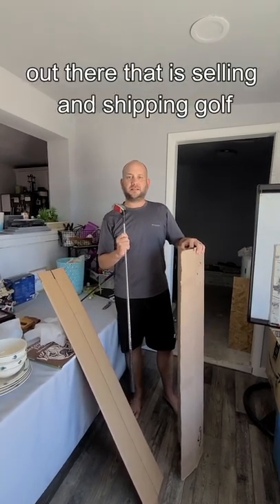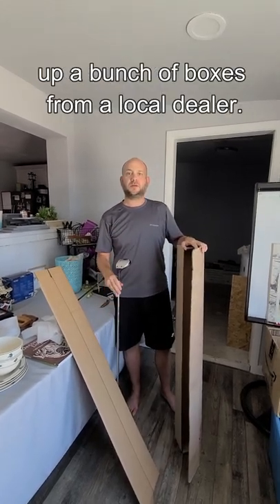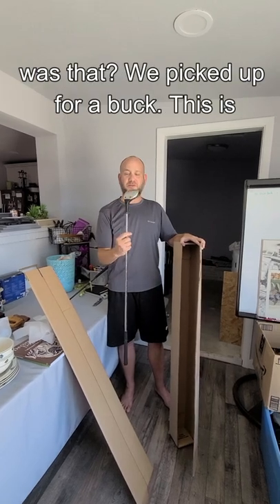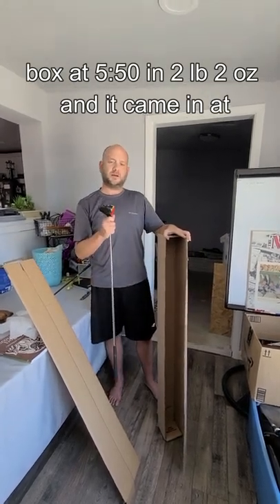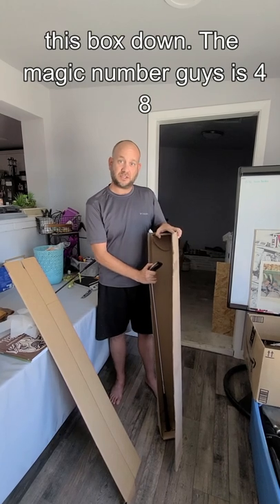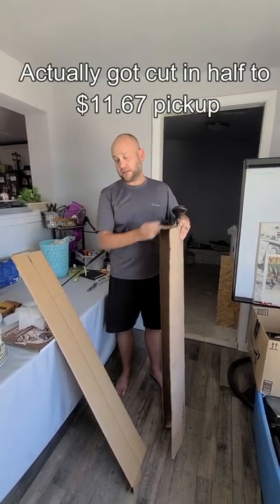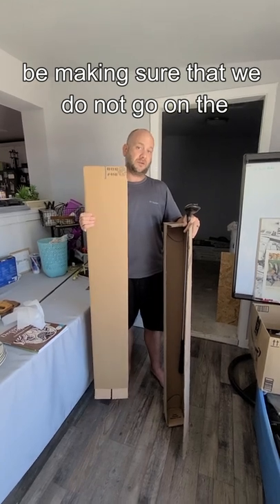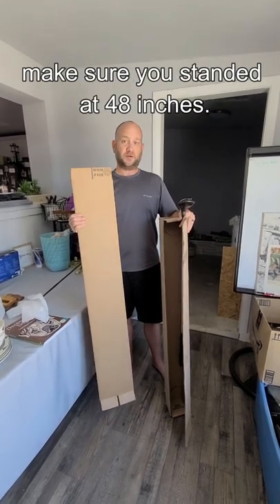How to Ship Golf Clubs Cheaper via UPS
When shipping UPS, keep the Golf Club box UNDER 48 inches to ship it the cheapest.

BUY GOLF CLUB  📦 BOXES ON AMAZON
4x4x40 Golf Club Boxes
4x4x48 Golf Club Boxes
12x12x48 (Better for sets of golf clubs)

🧰Reselling toolbox: 🧰 All of our FAVORITE Guides, Tools, and Software that have helped us build and grow our ecommerce businesses.

💹 My Reseller Genie Accounting & Analytics Software for Resellers

📝 Our FREE Online Arbitrage Guide: How to Find Deals for Amazon & eBay

🌟 Reselling Tools & Supplies we Use for Selling on eBay

📚 Our FREE Amazon Seller Guide - Which Business Model is for You?

💻 Link to the EASY AUCTIONS TRACKER SPREADSHEET we use for keeping track of inventory and profit on eBay.